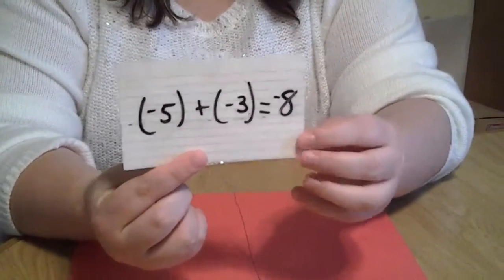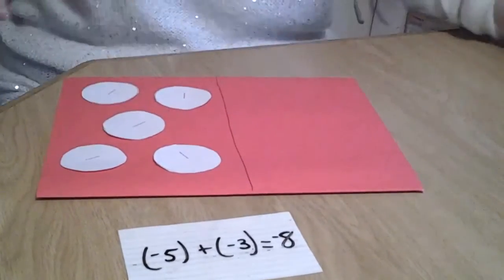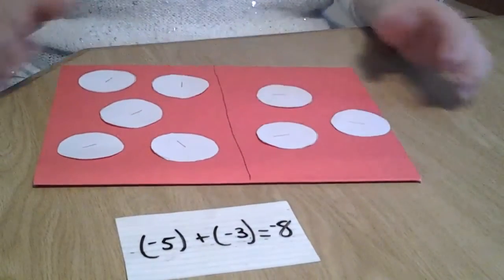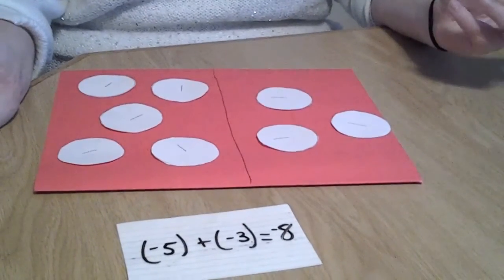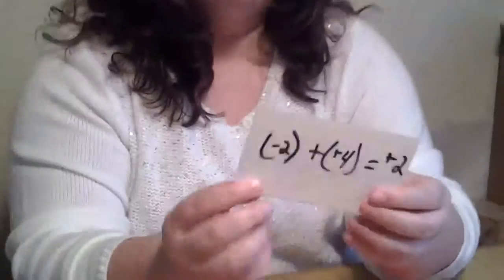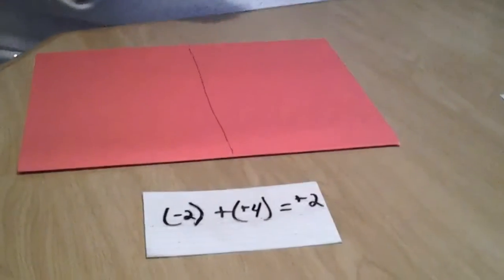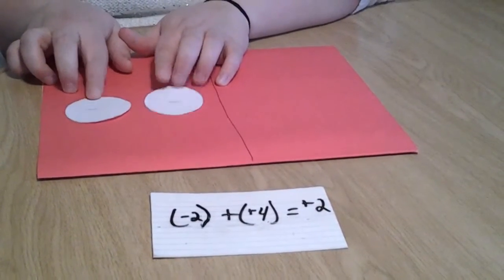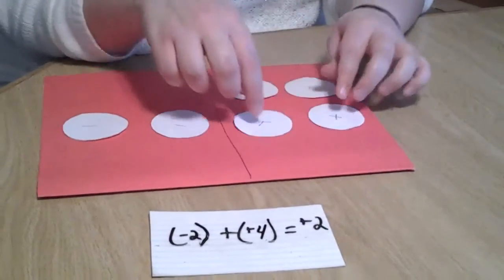Adding Integers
This is a video I shot for my EDUC 315 class.  I hope you like it!